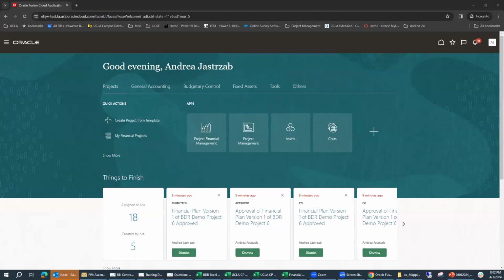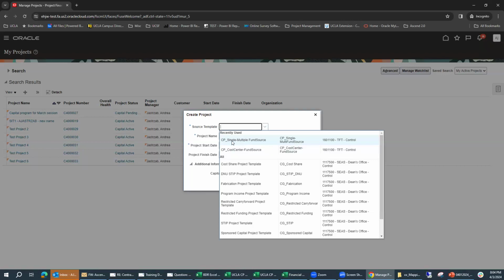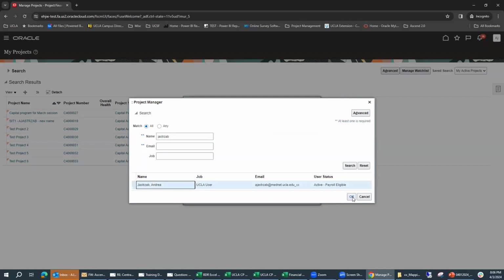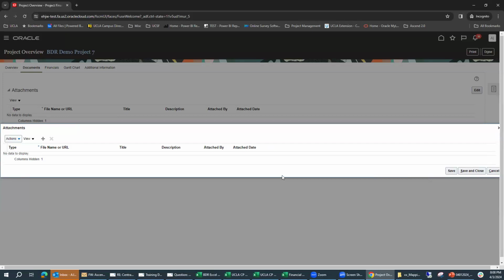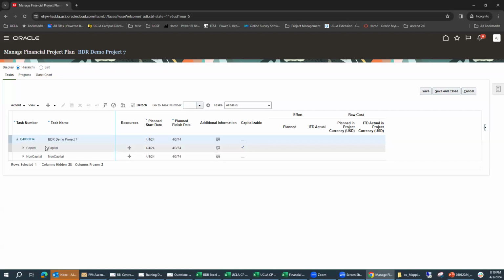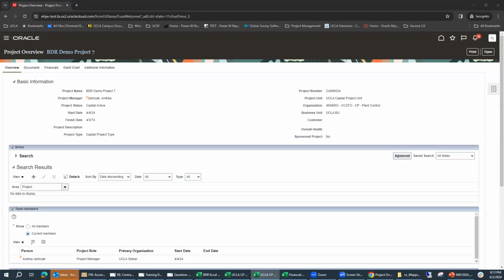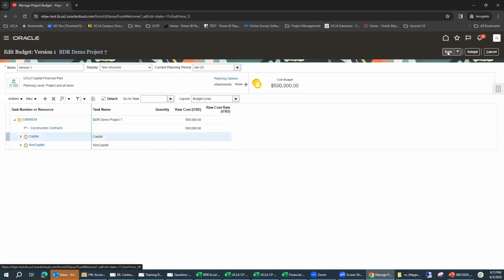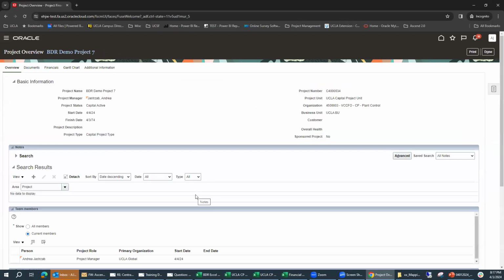Capital Projects DEMO Creating a New Capital Project in PPM